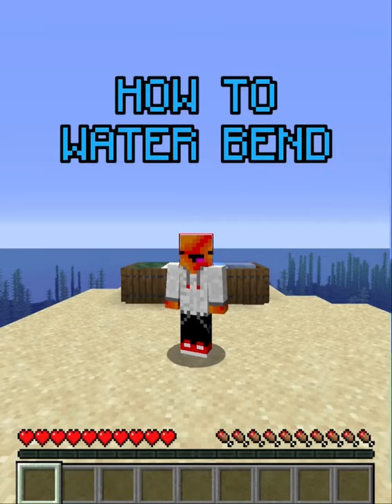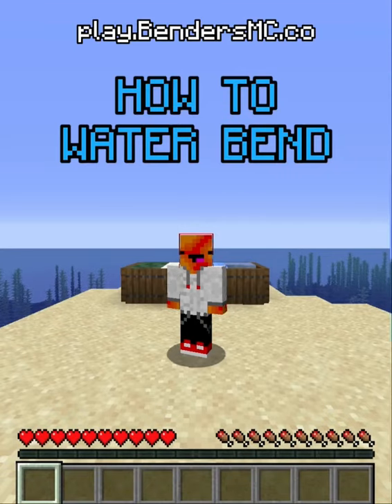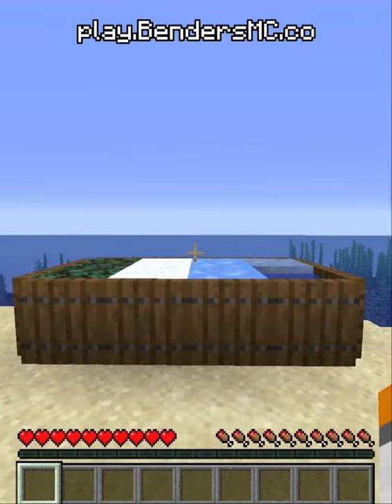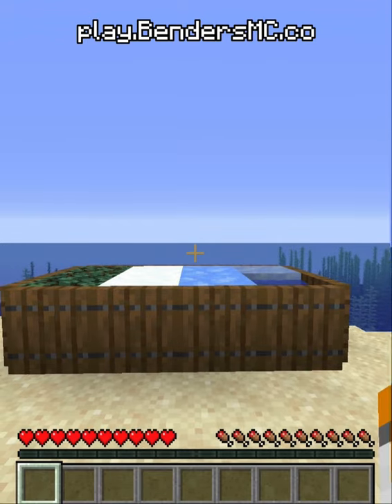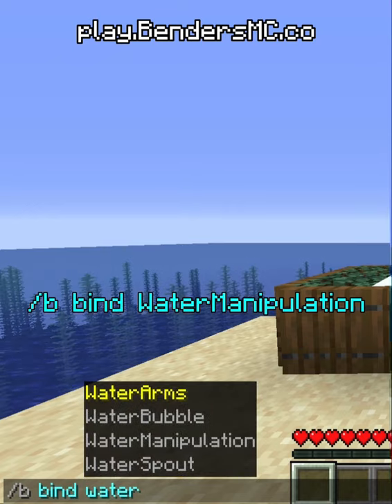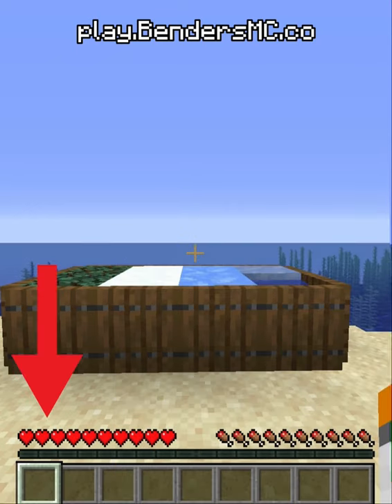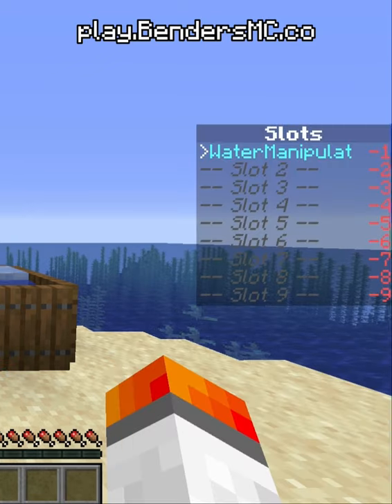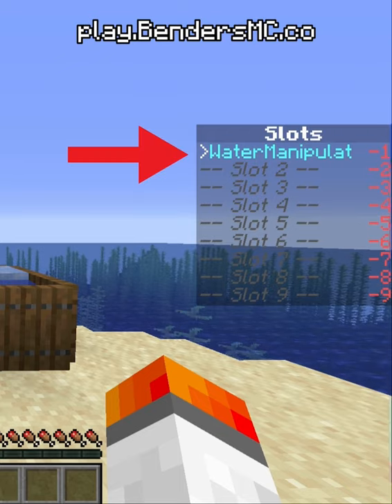BendersMC - How to Water Bend